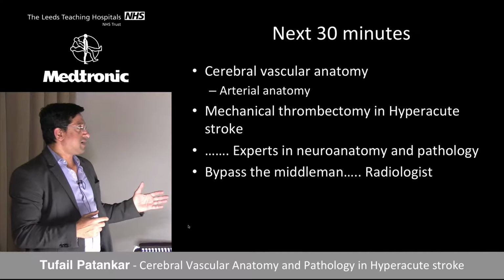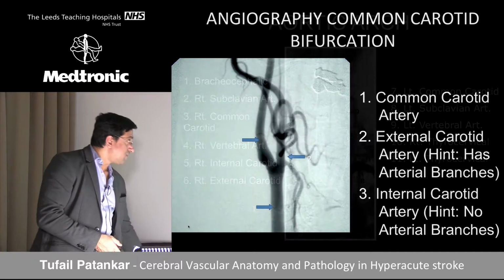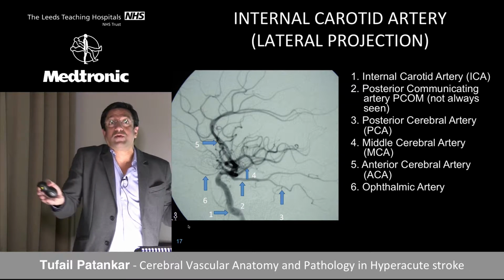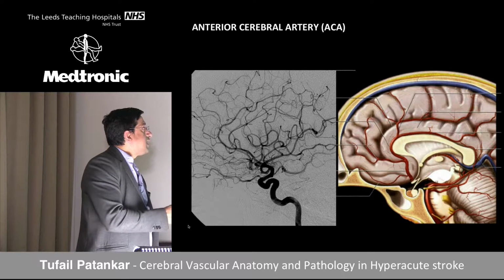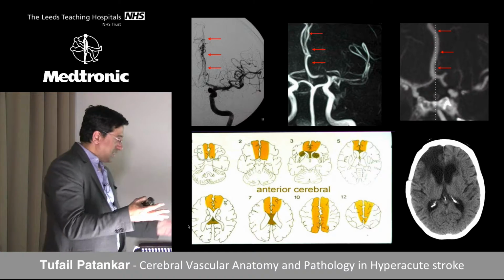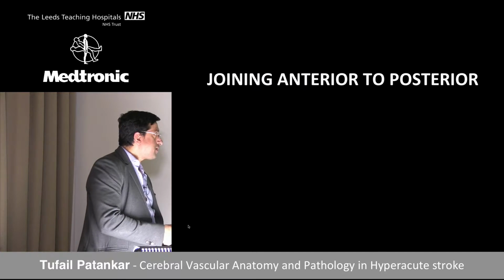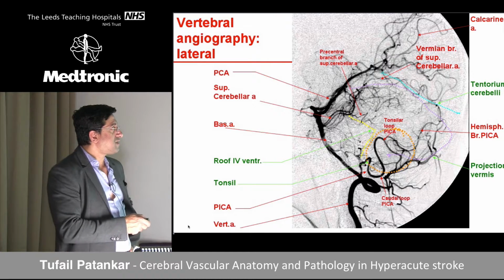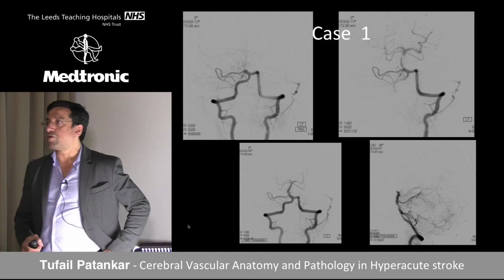Medtronic Stroke Workshop - November 2015 - 01